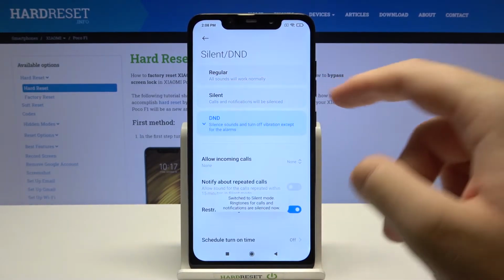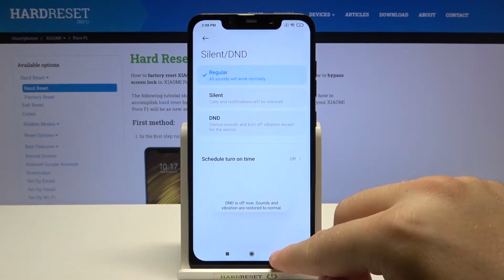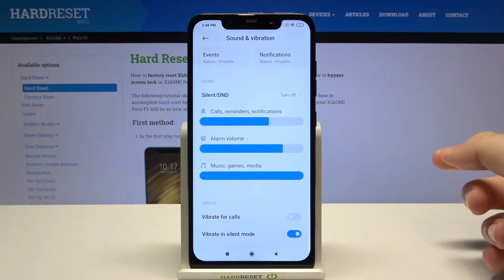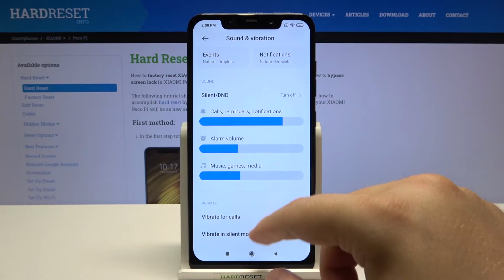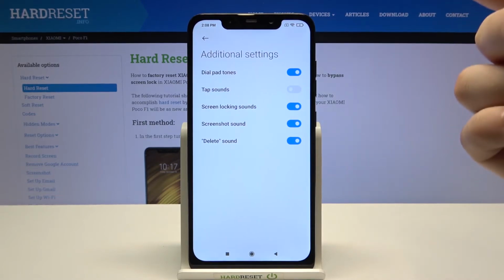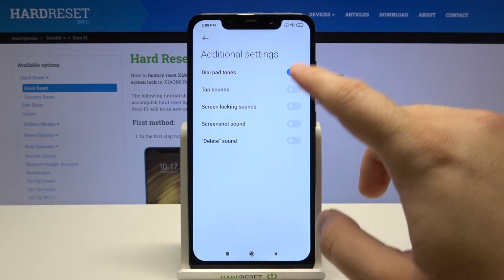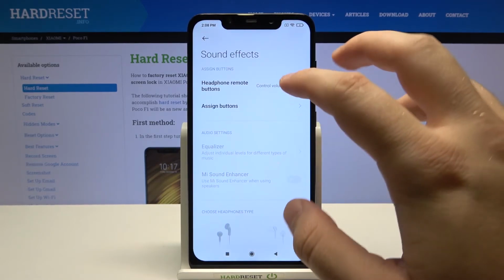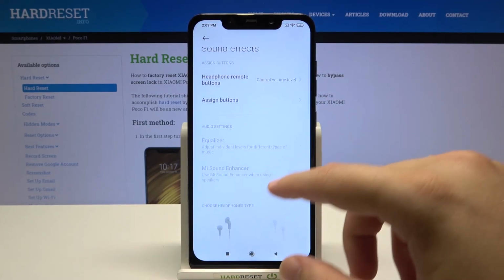How to Find & Manage Sound Settings in Xiaomi Pocophone F1? Adjust Ringtone, Messages & Other Sounds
In this video we will show you how to Find & Manage Sound Settings in Xiaomi Pocophone F1, in sound settings you can manage many options like vibration, keyboard sounds, various system sounds.

How to Find Sound Settings in Xiaomi Pocophone F1? How to Manage Sound Settings in Xiaomi Pocophone F1? How to Set Up Sound Settings in Xiaomi Pocophone F1? How to Open Sound Settings in Xiaomi Pocophone F1?